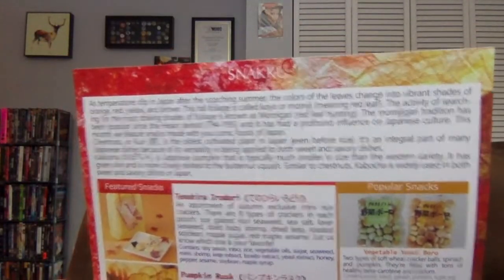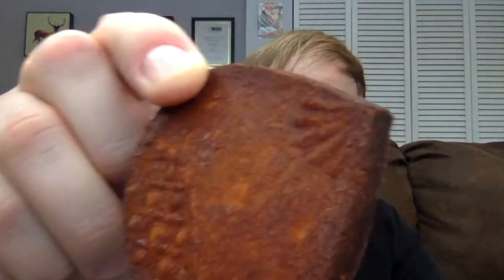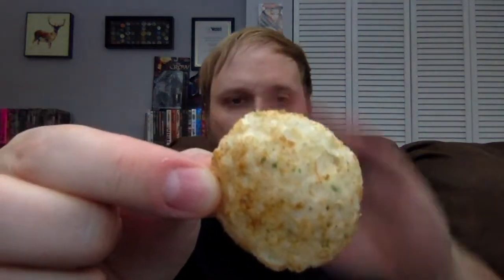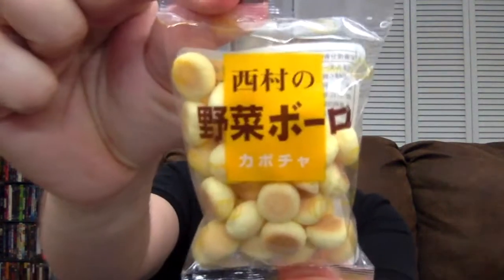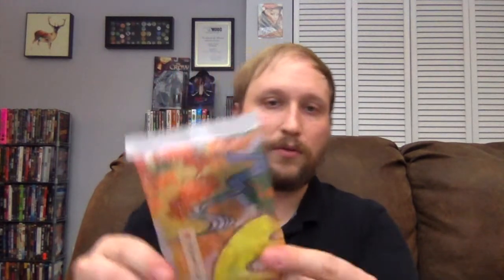Snakku Unboxing - (October 2019)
Watch Carlin unbox and taste the Japanese snack offerings for the October 2019 Snakku, which is a box focused on fall in Japan.